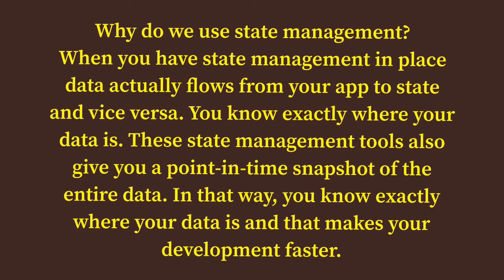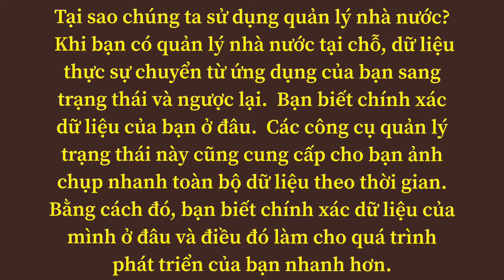Web development (50)-Phát triển web (50)